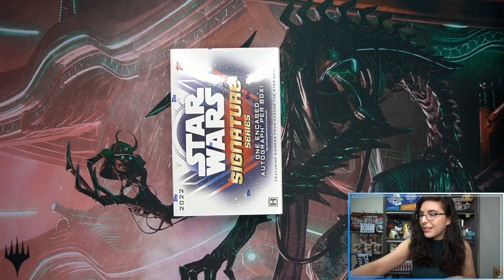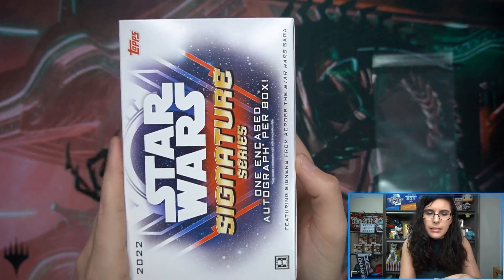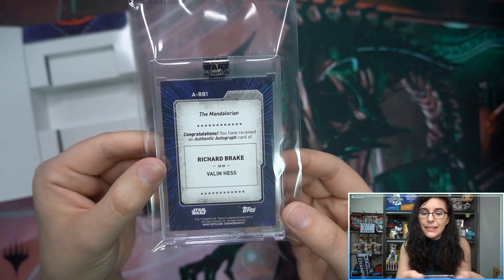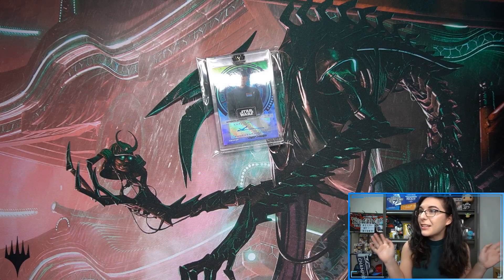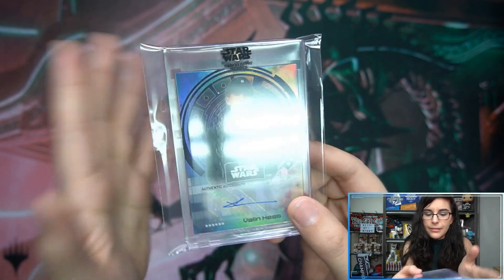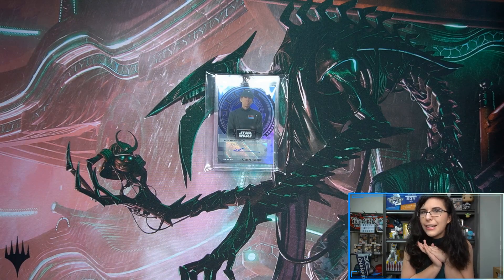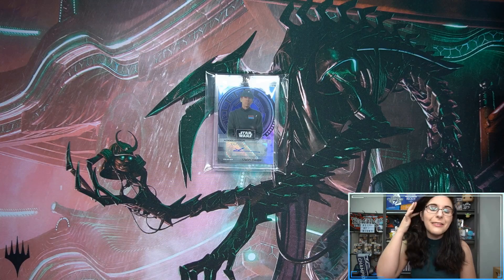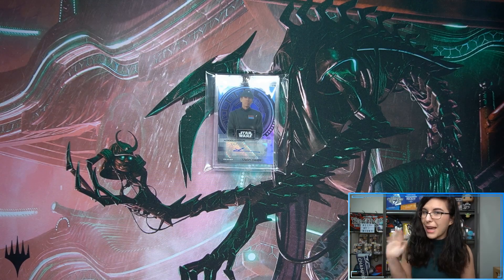Almost Gone! | 2022 TOPPS STAR WARS SIGNATURE SERIES HOBBY BOX OPENING FOR TAUTVALDIS R.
Today we opened up a hobby box of 2022 Topps Star Wars Signature Series for Tautvaldis R. from California! Thank you so much Tautvaldis for letting me open up Star Wars for you on the channel! I hope you enjoy the video and your new card!

Check out Titan Cards & Games at our physical store:
4930 Park Blvd N Ste 4

titancardsFL.com